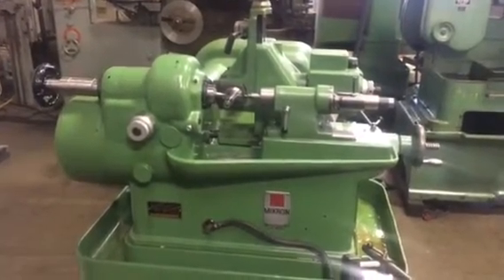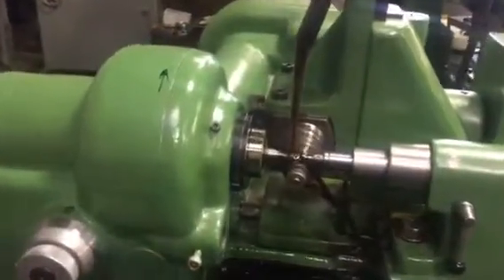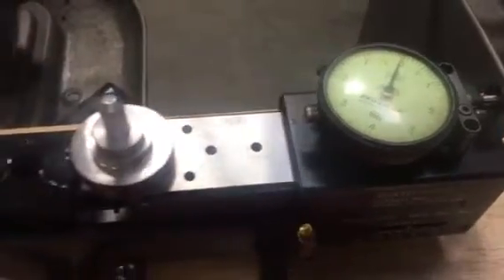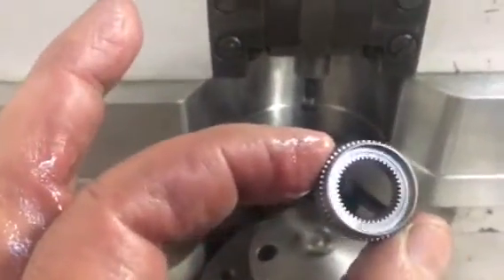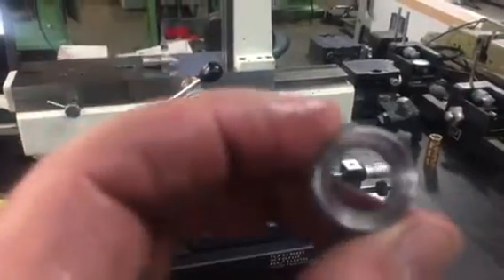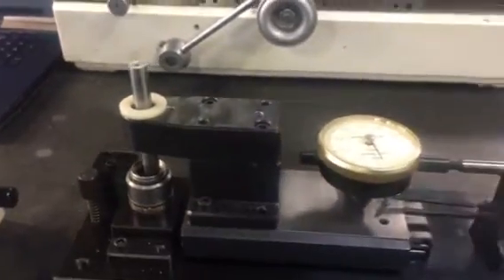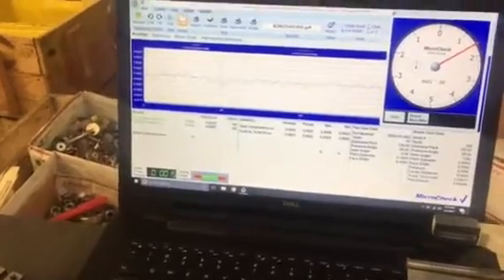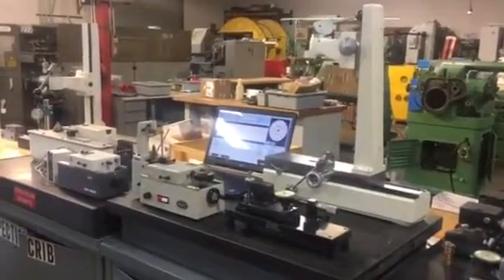Mikron 132-02 precision gear hobber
New electric control